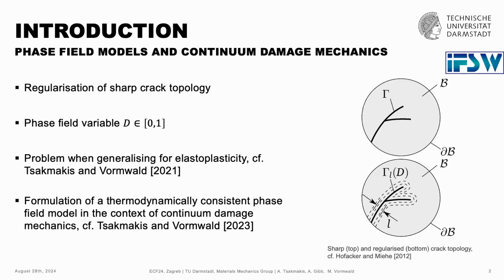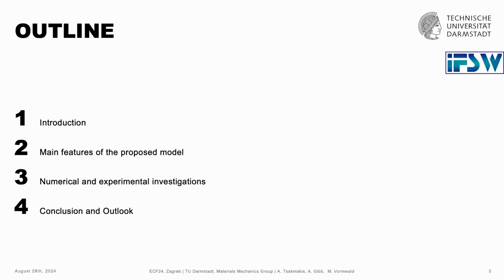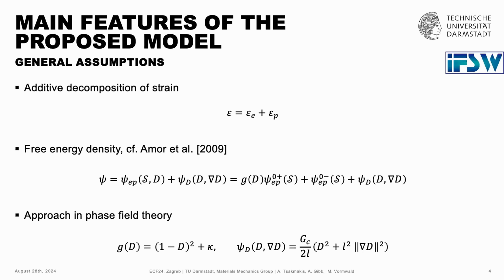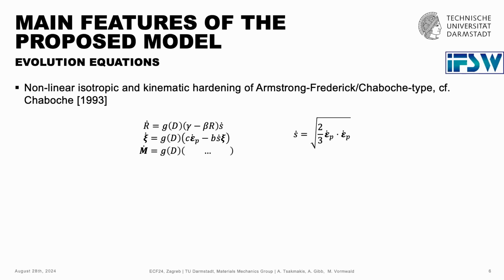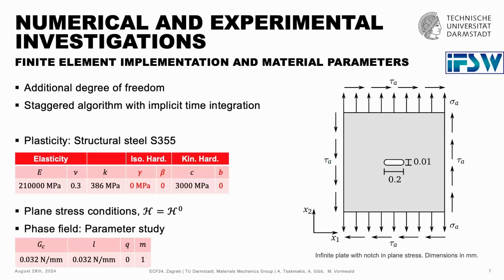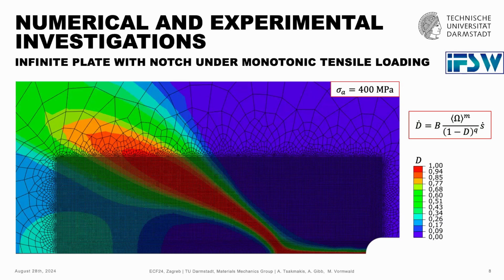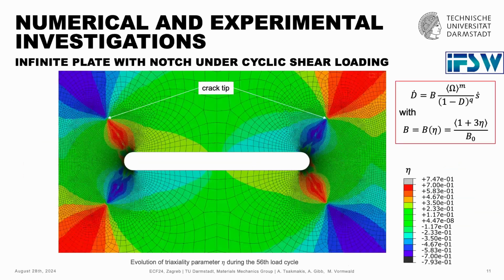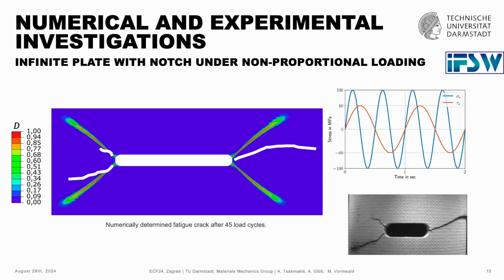DESCRIPTION OF CRACK PROPAGATION IN DUCTILE MATERIALS UNDER NON PROPORTIONAL LOADING CONDITIONS PART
Gibb, Alwin; Tsakmakis, Aris; Vormwald, Michael